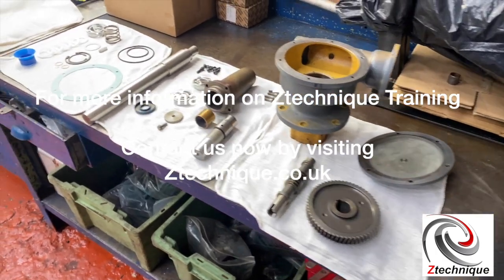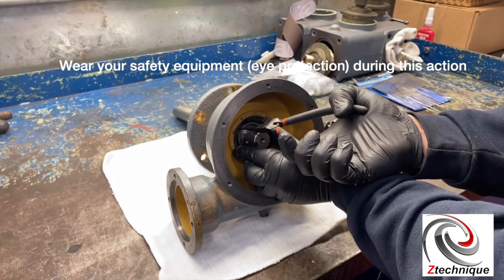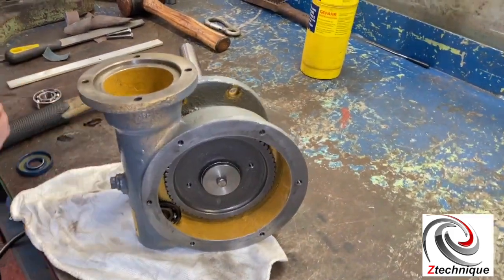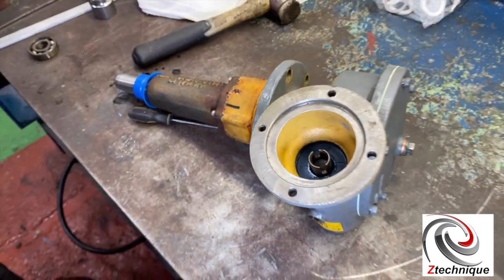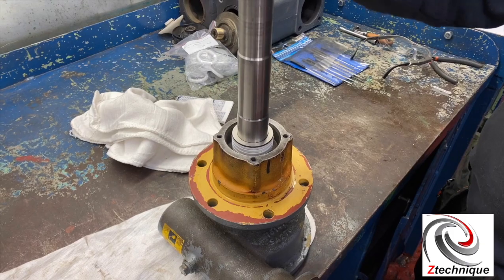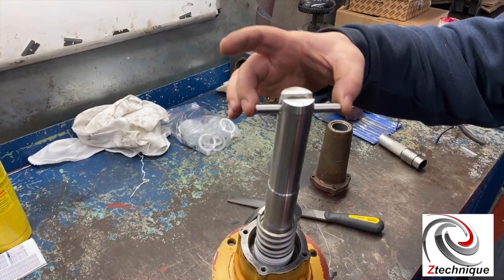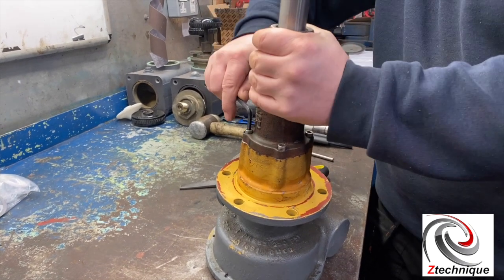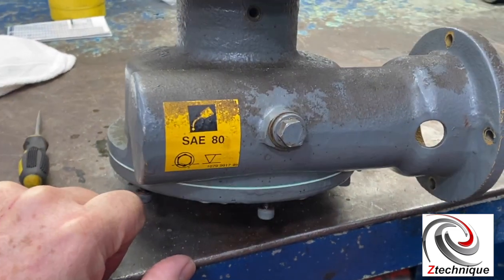Ztechnique Overhaul of an MD Dryer Gearbox - training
Overhauling an Atlas Copco MD dryer gearbox is difficult without training. Our company provides in depth training classes for all aspects of Atlas Copco Z equipment ZA ZR ZT ZE ZB ZH MD ND BD etc . Contact us at ztechnique.co.uk for more details